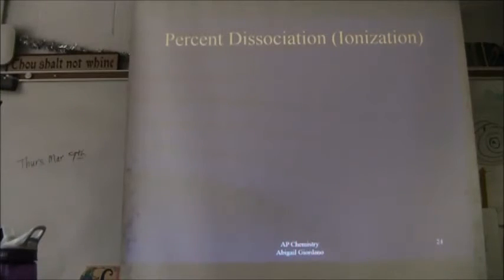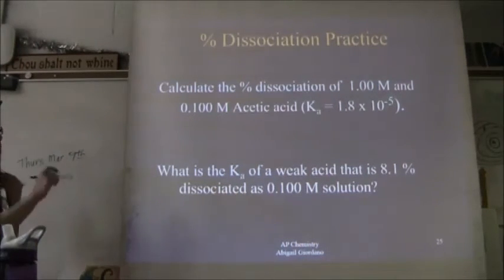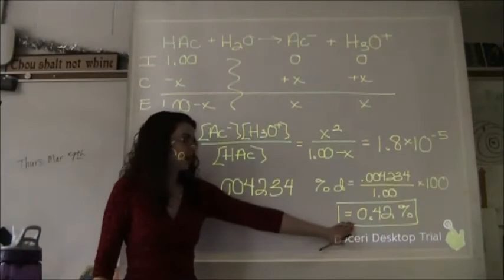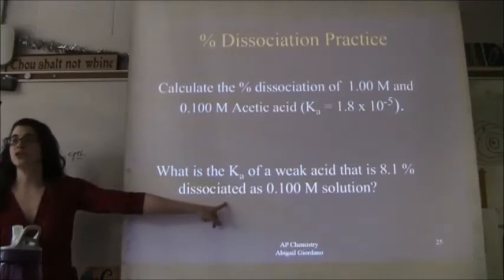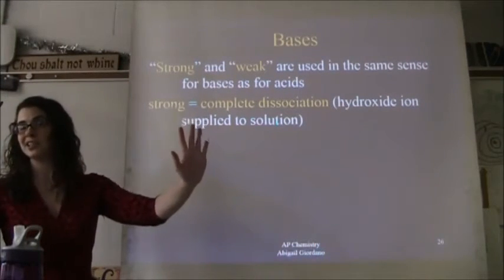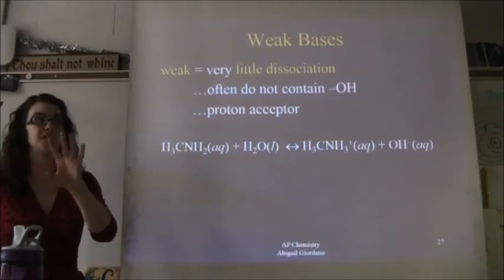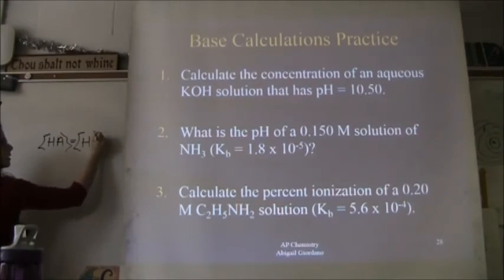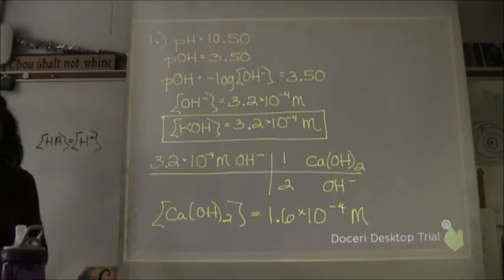Chapter 16 (Acid-Base Equilibria) - Part 3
Major topics:  percent dissociation, strong vs weak bases, base dissociation constant (Kb), strong base calculations, & weak base calculations (ICE tables)